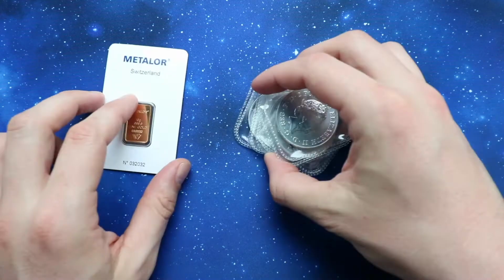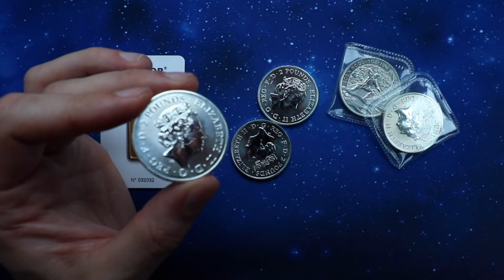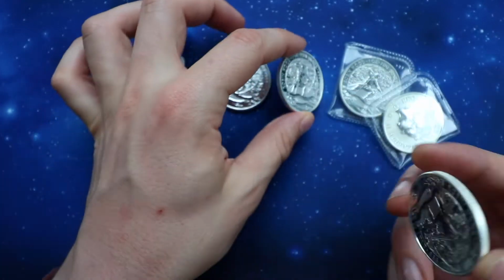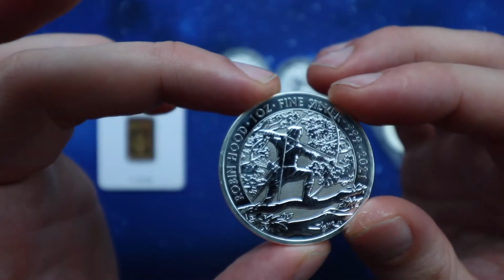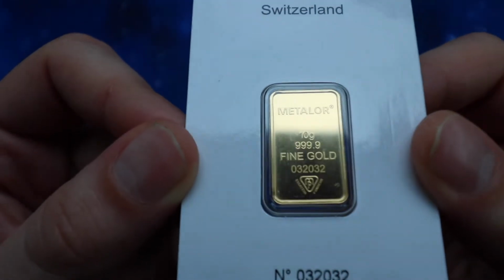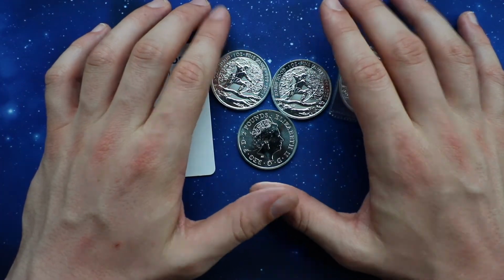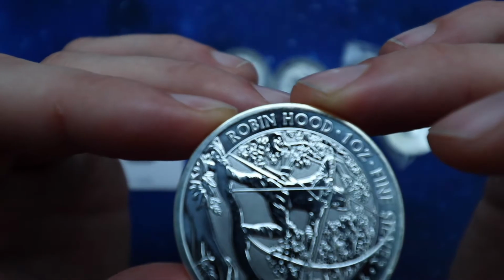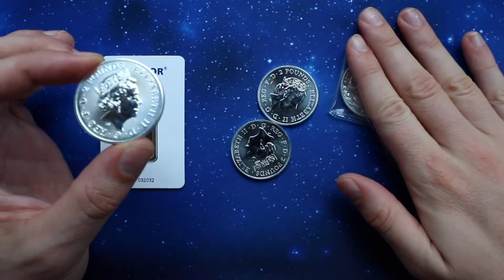Unboxing: Gold & Silver #001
This is the first in a series of monthly videos where I present my latest purchases in gold and silver. This episode features the first coin in a new series from the Royal Mint - Robin Hood!! Very exciting!

Below are links to the dealers I trust and use for my regular precious metals purchasing: